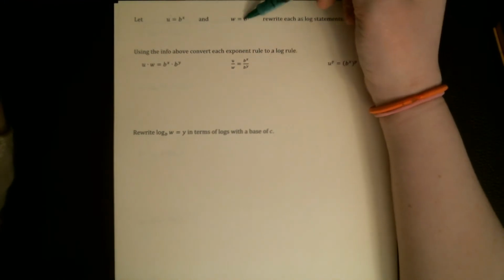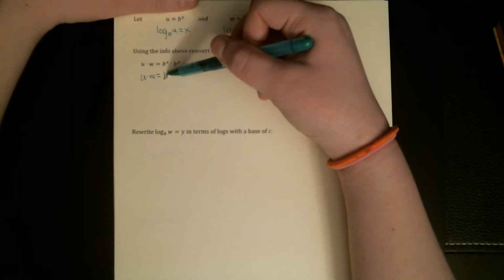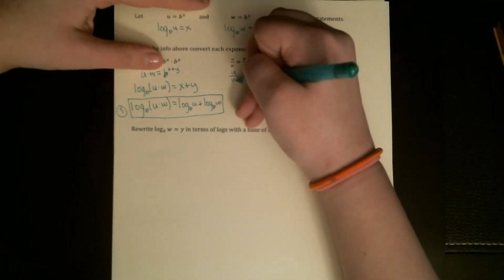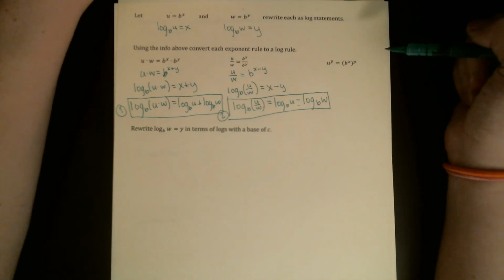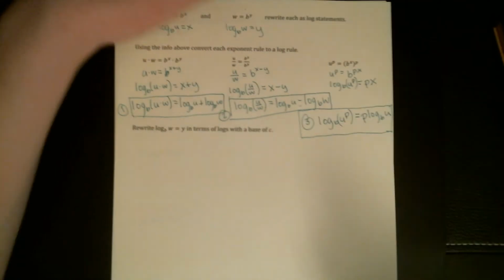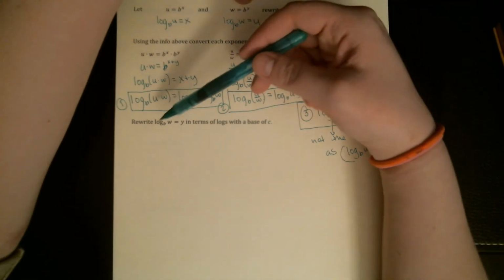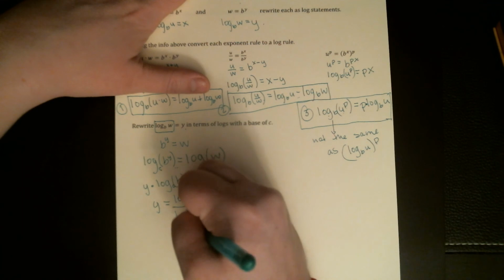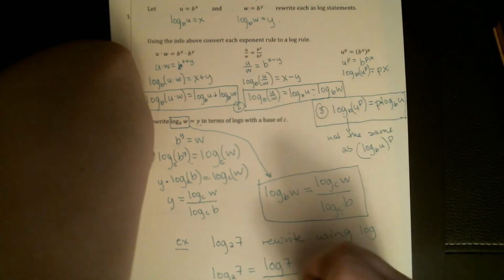4.2 Intro Properties